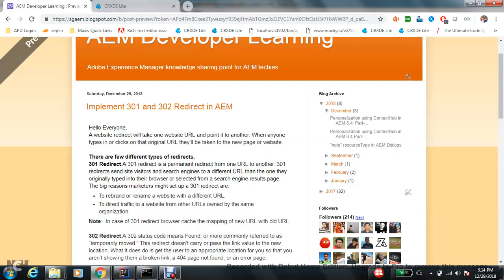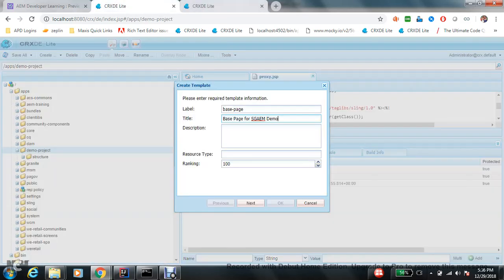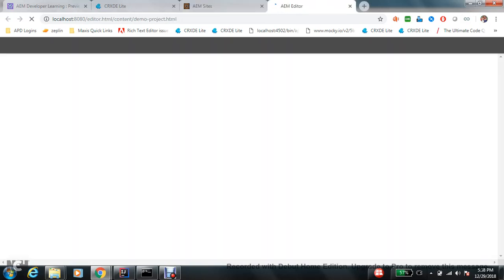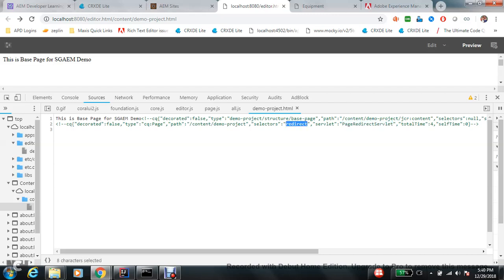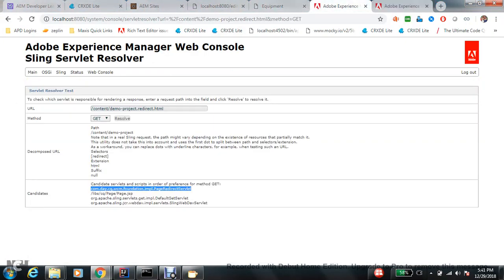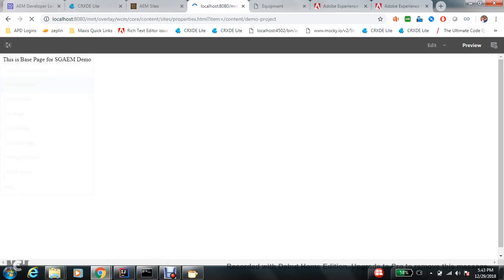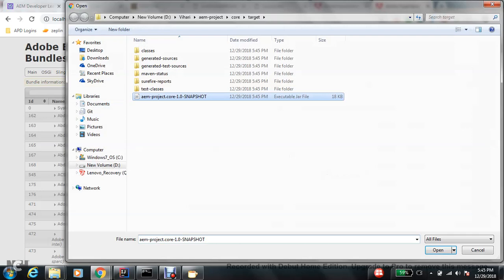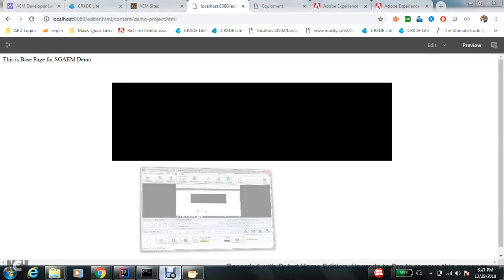301 and 302 Redirection in AEM 6 4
This video demonstrates how 301 and 302 Redirection is working in AEM 6.4.